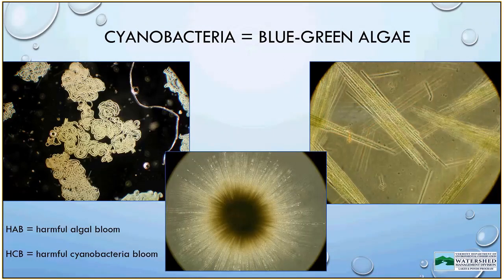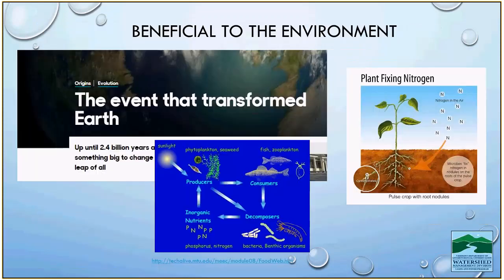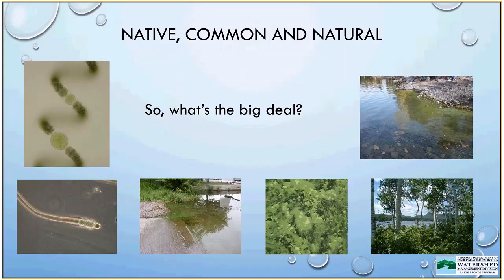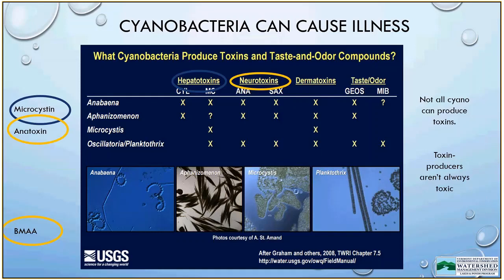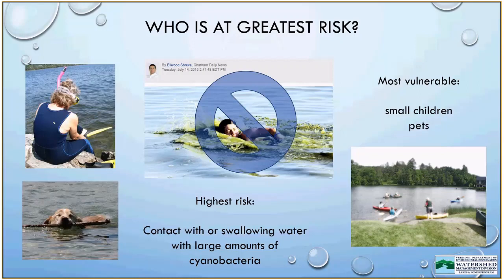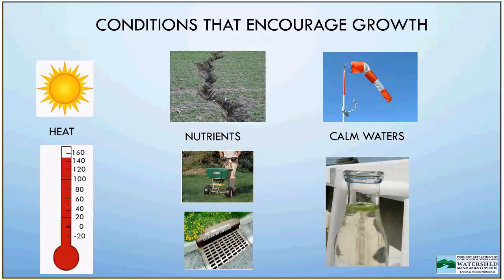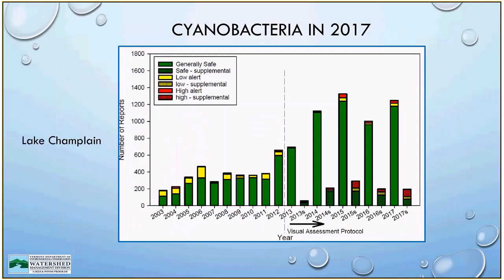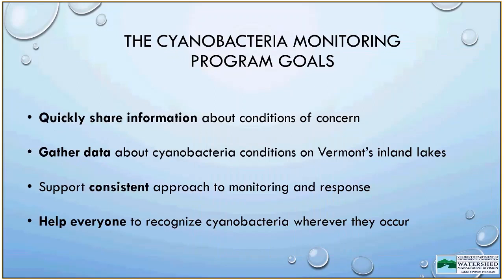2018 cyano volunteer monitor training part 1_introduction to cyanobacteria